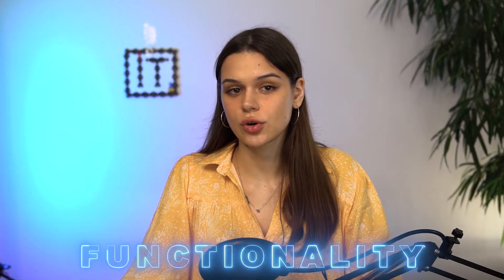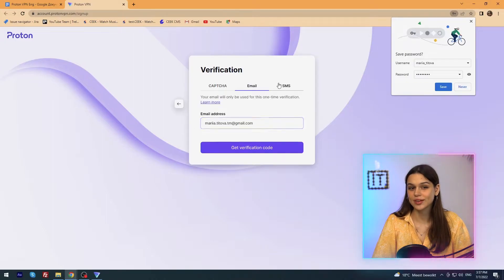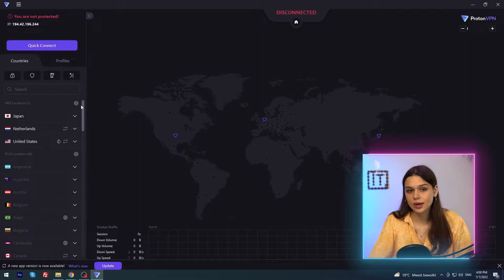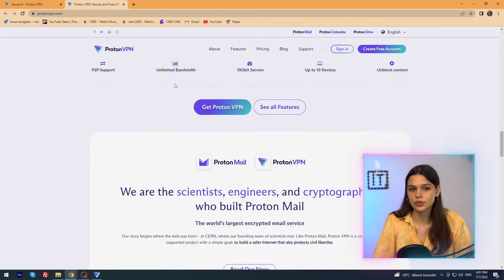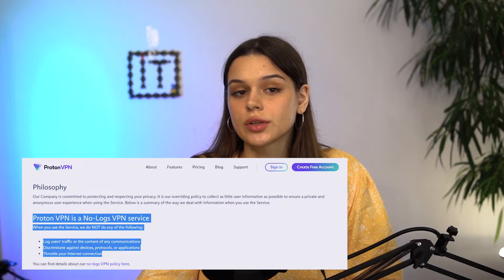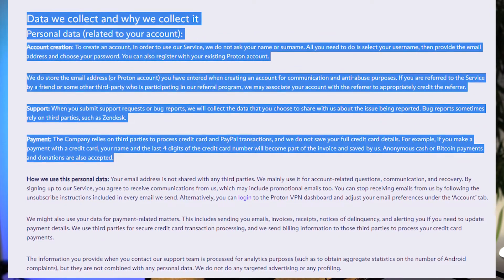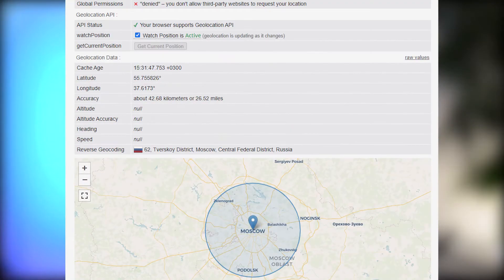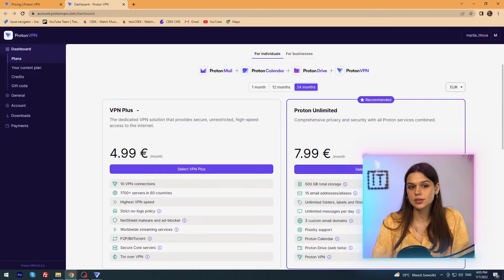Is Proton VPN Good? Free VPN for iOS, Android and PC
Today we continue talking about VPN services. Today you will find out the free version of Proton VPN: what is the functionality and features of the application. We will also run tests that will help you find out if the service is safe and whether it meets the developer's claims.

🕒 Time-codes:
0:00 - Intro
0:24 - Functionality
3:40 - Security, speed and access
6:36 - Prices, Pros & Cons
7:45 - Conclusion